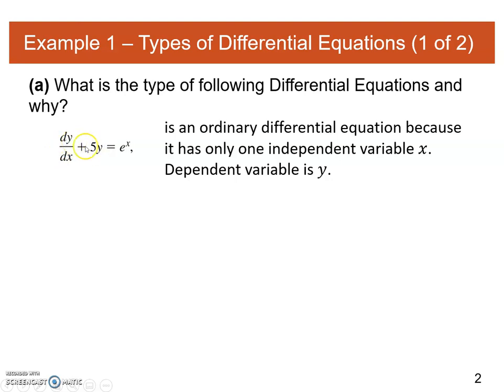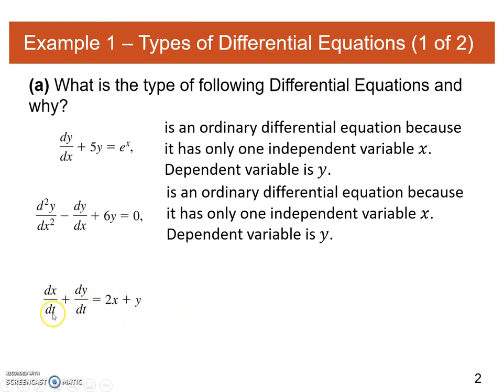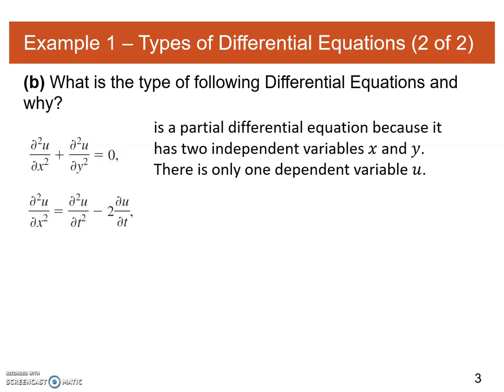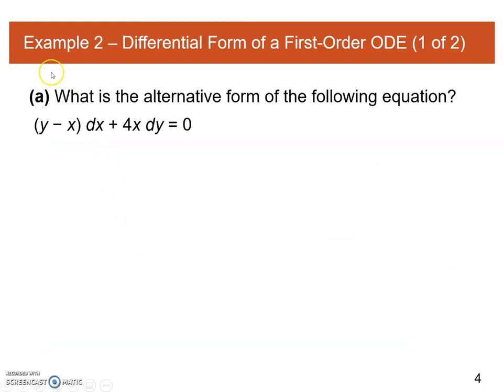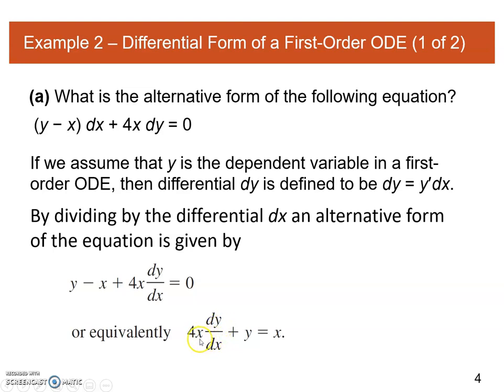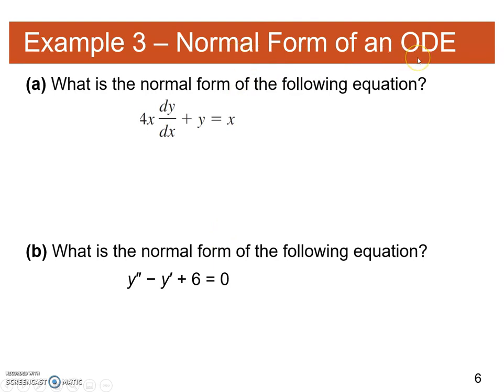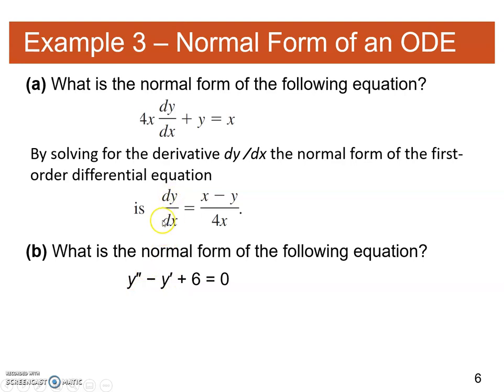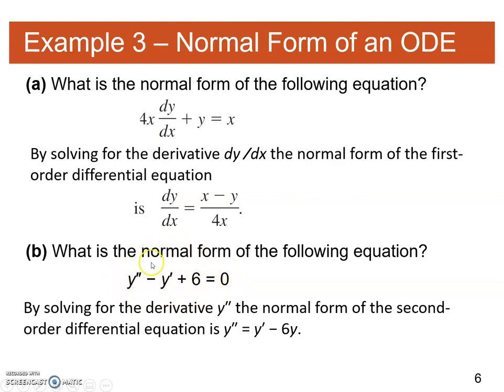T1 Part 1 Differential equation basic concepts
Determine the type of differential equation; differential form, Normal form